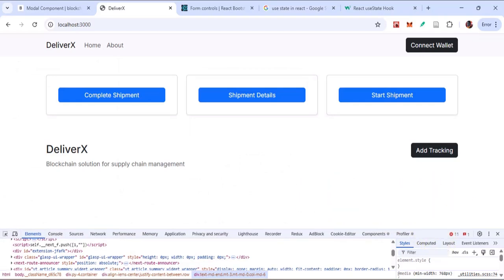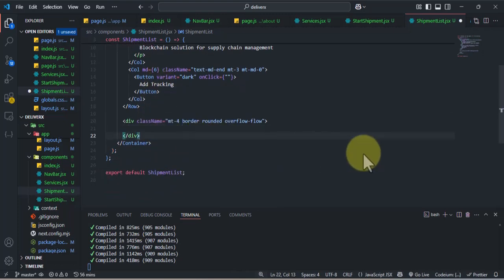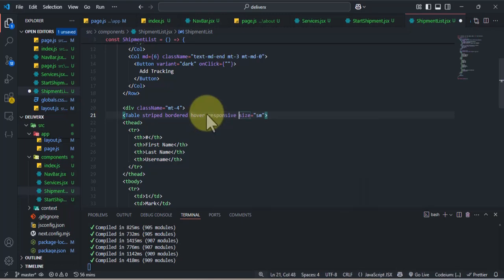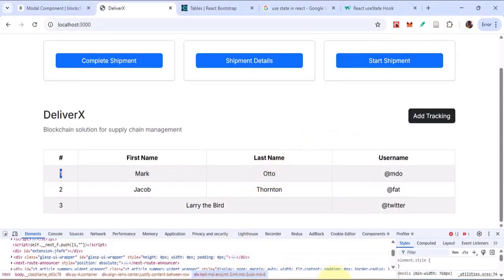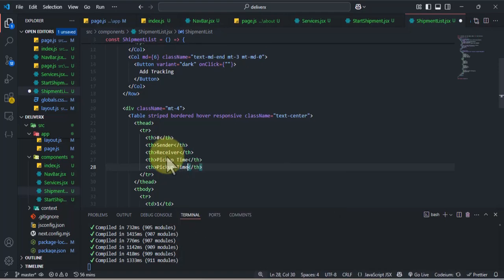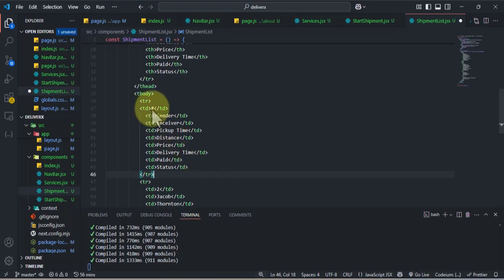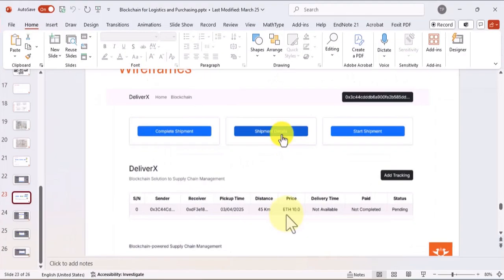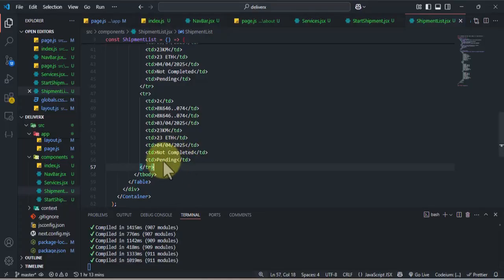12 - Using Table Element to Display Data